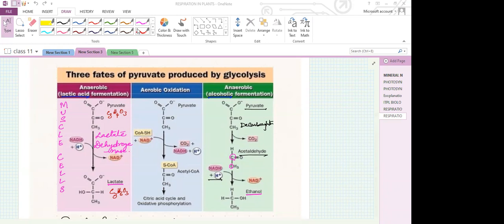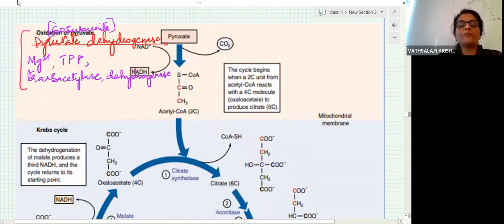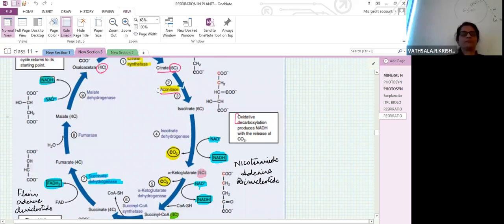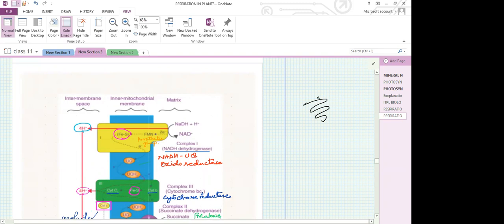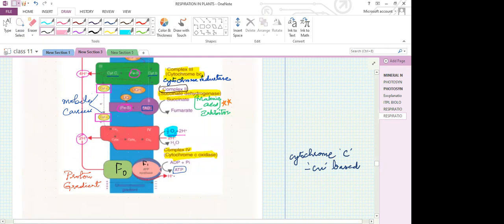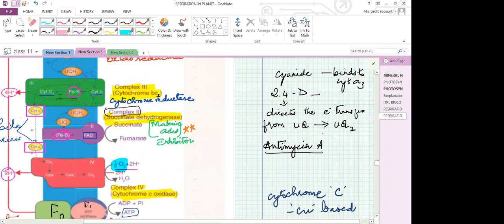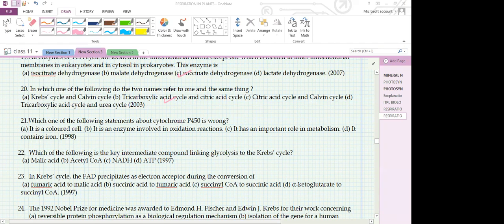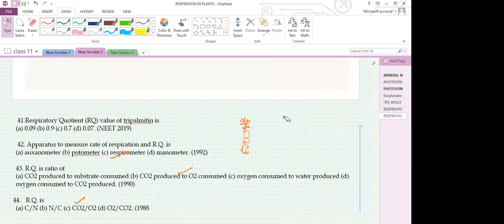RESPIRATION IN PLANTS 2